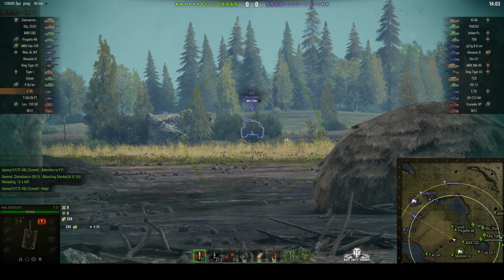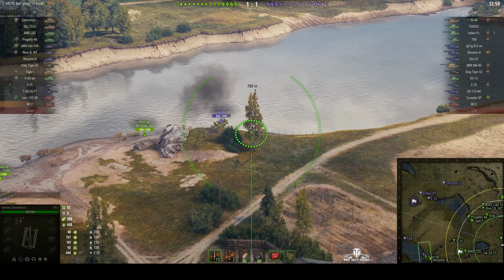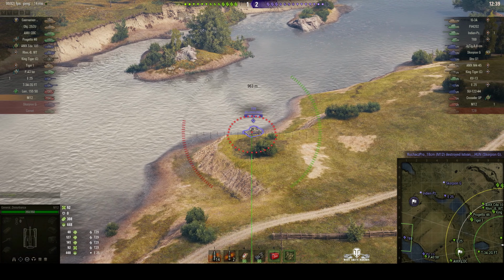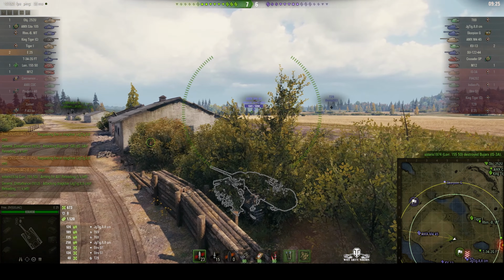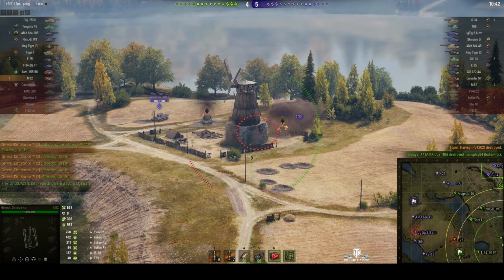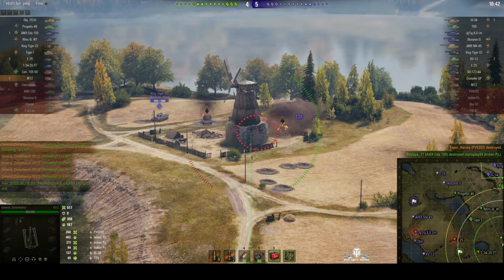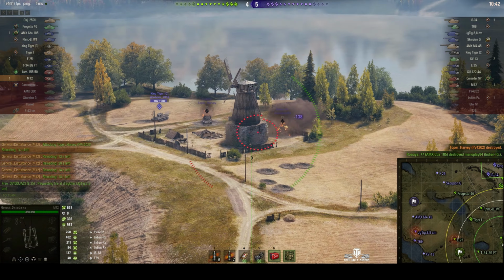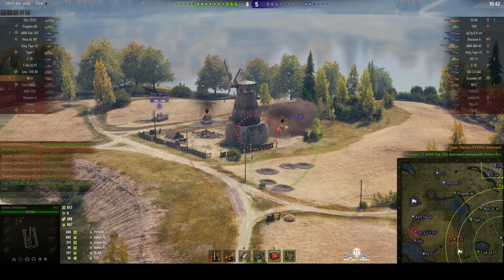Dual Perspective Game - E25 & M12 - Epic Win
This replay is from 1 June 2019 on Malinovka. The player, Free_OV [GOJAC] in the E25 was awarded an Ace Tanker, Spotter, Radley Walters' Medal, Pascucci's Medal, Patrol Duty and Top Gun.

The other player was General_Disturbance in the M12 was awarded an Ace Tanker and Confederate.